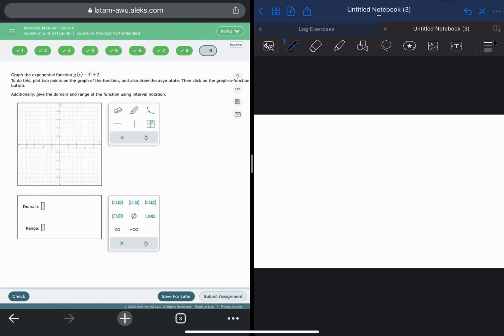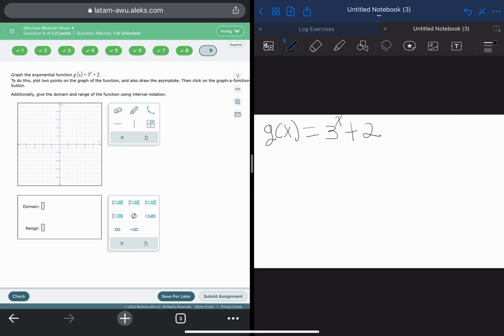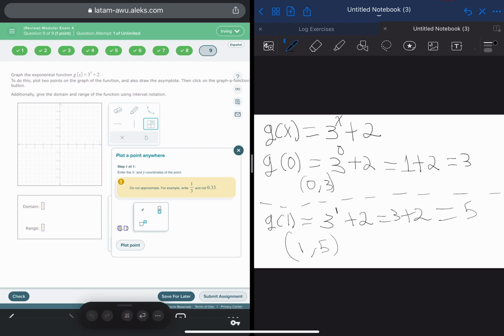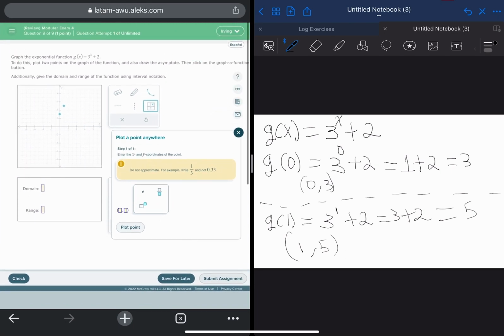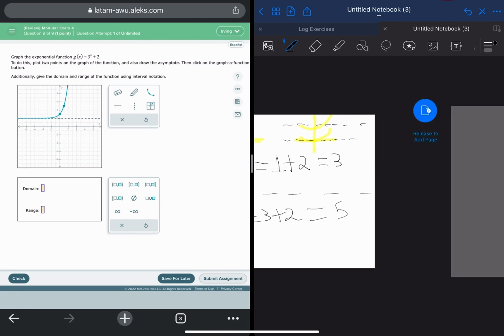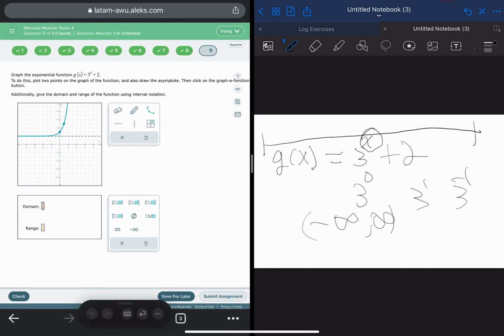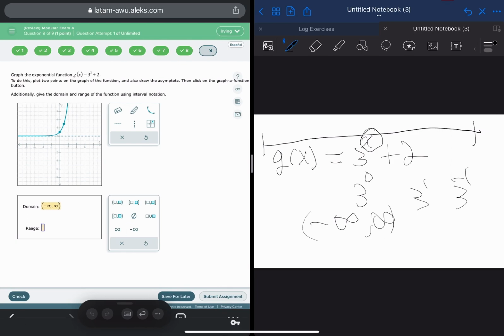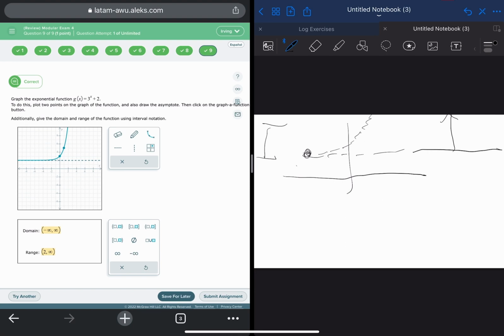Review) Modular exam 4 Exercise 9